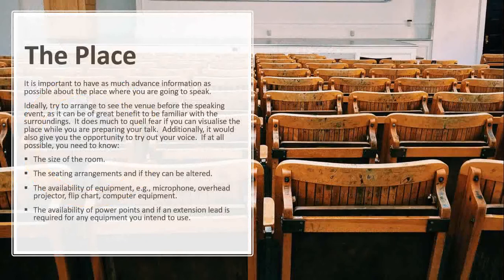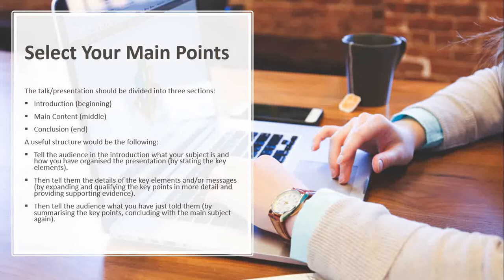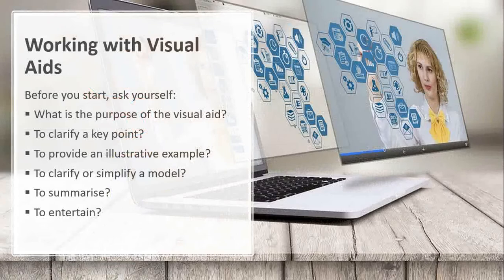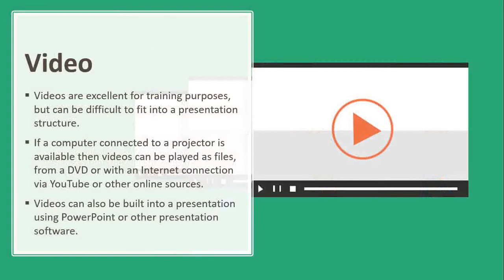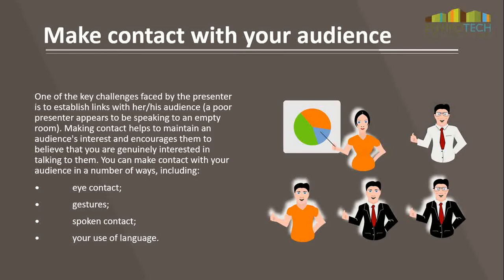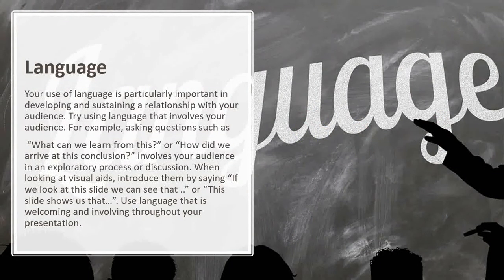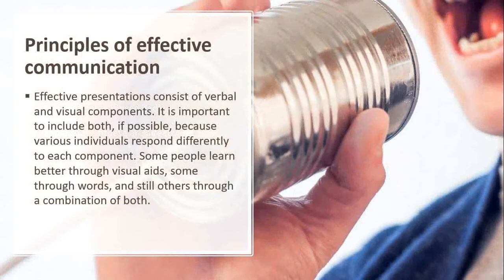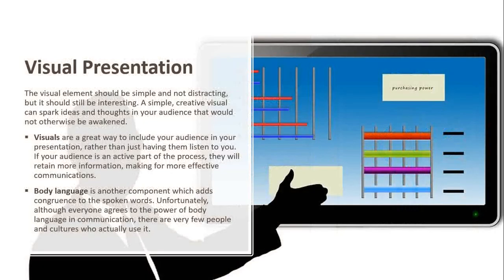BSBCMM401 Presentation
Presentation to unit - BSBCMM401 Make a presentation